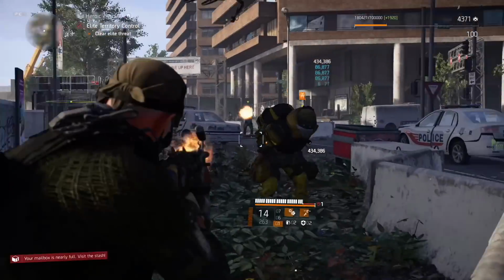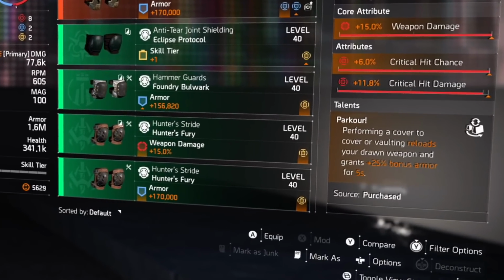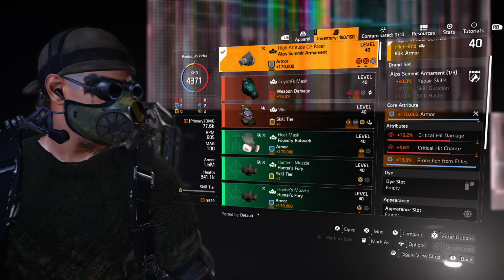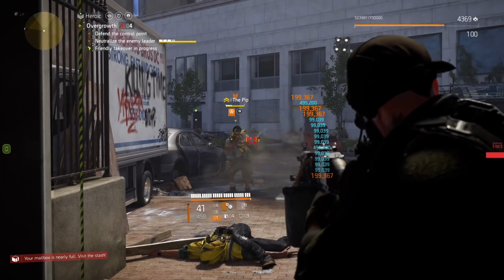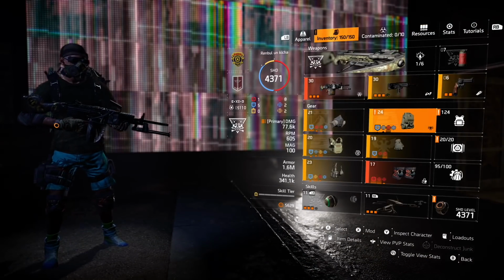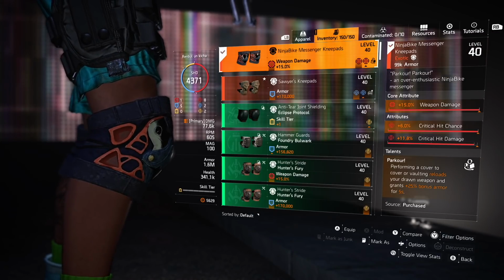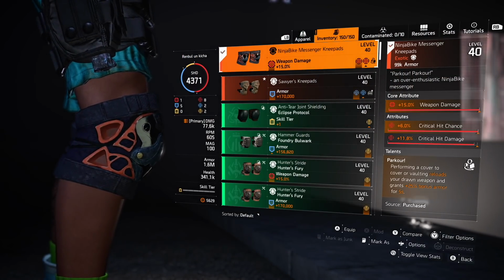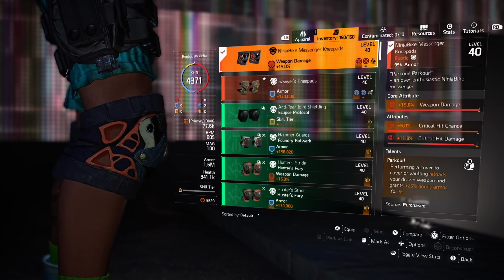NEVER DIE AGAIN WITH BEST SHIELD FREE SOLO PVE BUILD! IMMORTAL, GOD MODE | HUGE DMG | The Division 2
THIS BUILD IS BETTER WITHOUT MEMENTO BACKPACK! 130% ARMOR BACK ON KILL + PRESERVATION 20% AND THE MOP 10% ARMOR BACK  + PROTECTION FROM ELITES + ARMOR ON KILL + ARMOR REGEN + REPAIR SKILL + CRIT DAMAGE | The Division 2 BEST SOLO PVE BUILD | The Division 2 Best Title Update 14 build.

Tom Clancy's The Division 2 Developer Massive Entertainment Publisher Ubisoft Director Mathias Karlson Composer Ola Strand SeriesTom Clancy's Engine Snowdrop Platform

Contents

Gameplay Edit

Development Edit